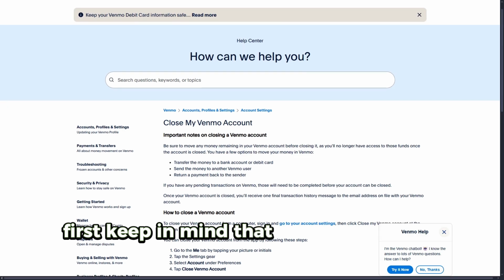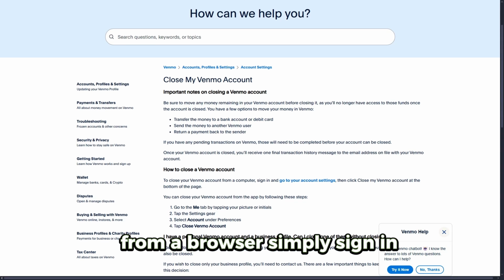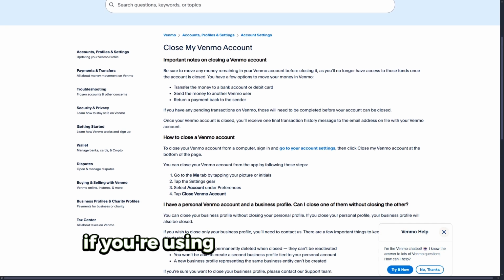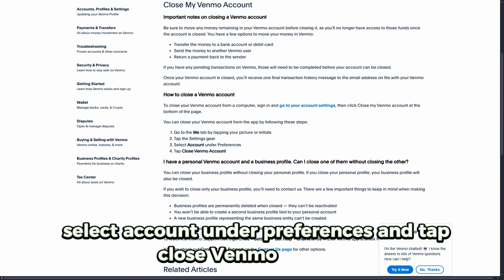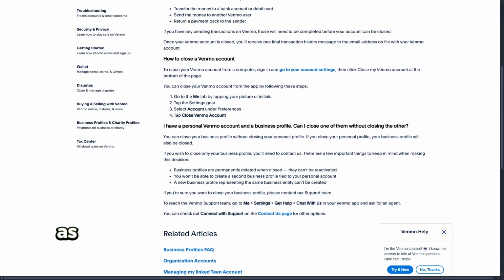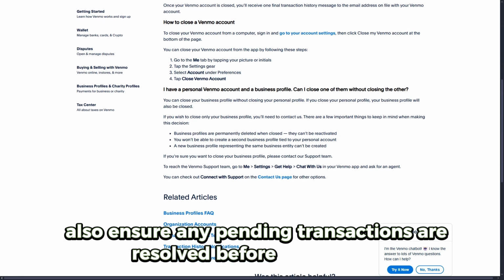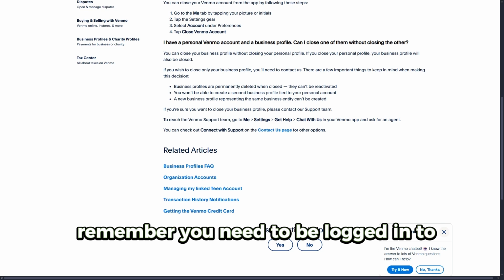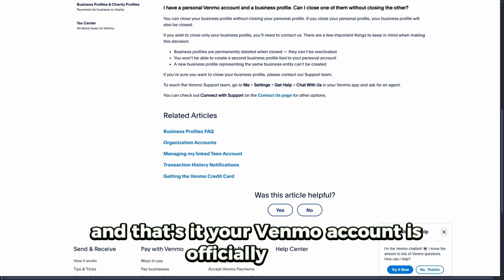✅ How to CANCEL VENMO ACCOUNT - FULL UPDATED GUIDE 🚀✨😱✅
Thinking about closing your Venmo account but not sure how to do it correctly? In this video, I’ll show you how to cancel a Venmo account, step by step, so you can close it safely and permanently. ❌💸📱

Whether you’re switching to another payment app or no longer need Venmo, this guide explains everything you need to check before canceling your account.

👉 In this guide, you'll learn:

How to cancel your Venmo account step by step

What to do before closing your account

How to transfer remaining balance

What happens after your Venmo account is closed

Follow this step-by-step tutorial and cancel your Venmo account with confidence. 🎯✨